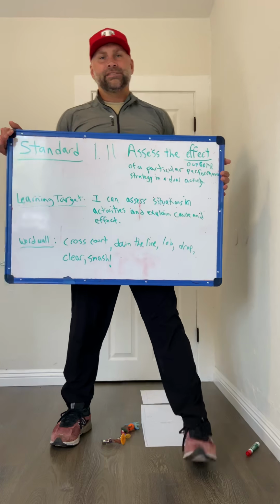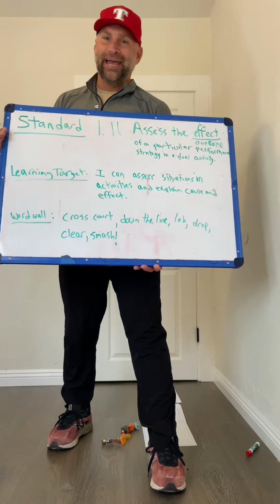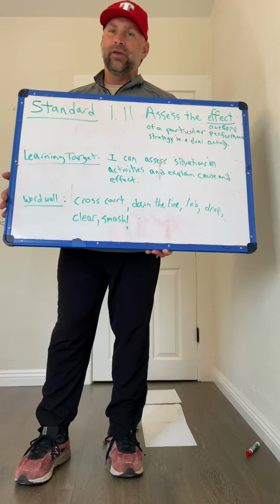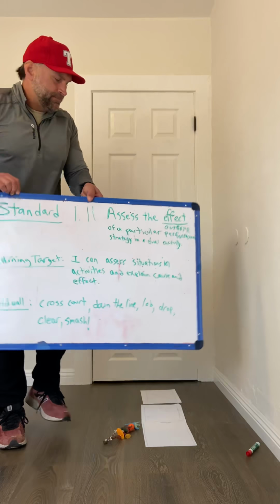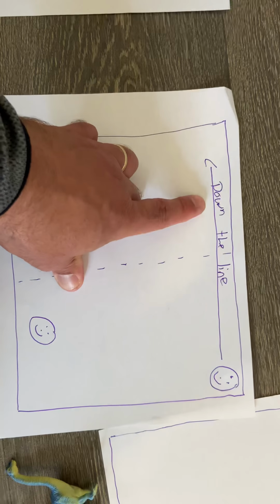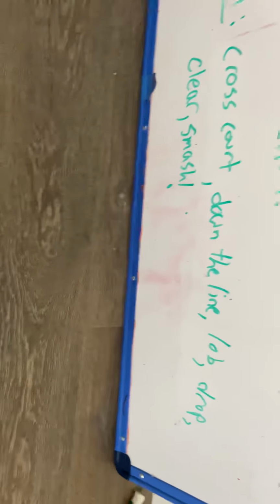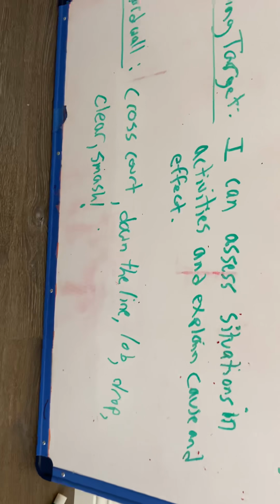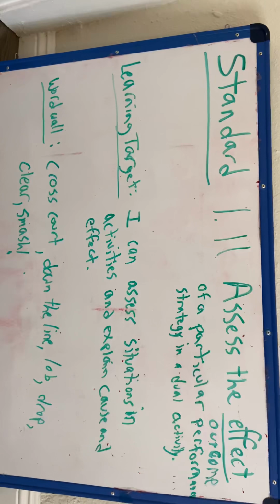PE lesson 4A (cross court/down the line)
PE lesson 4A (effect/outcome)